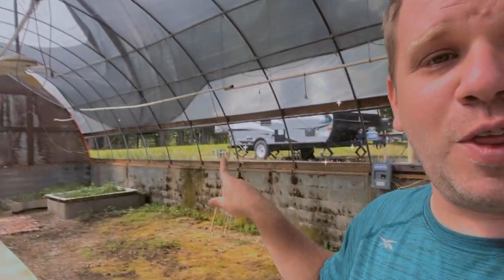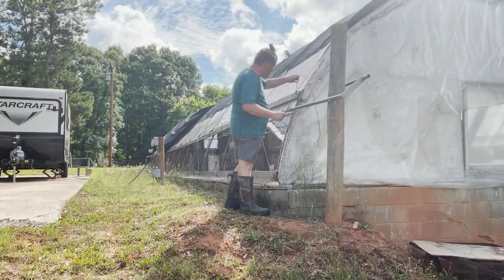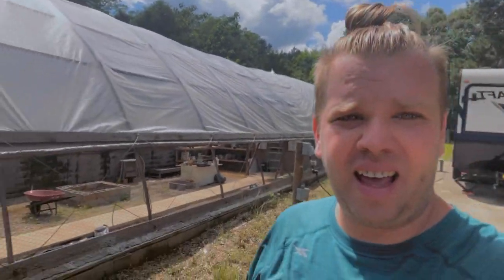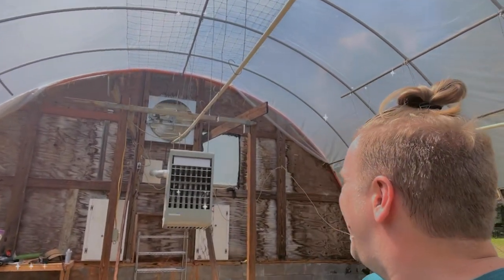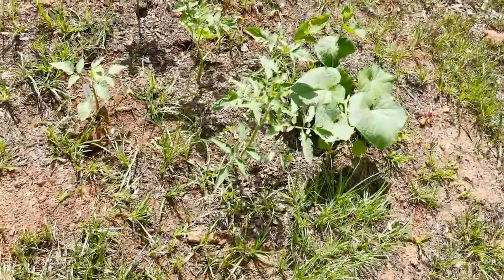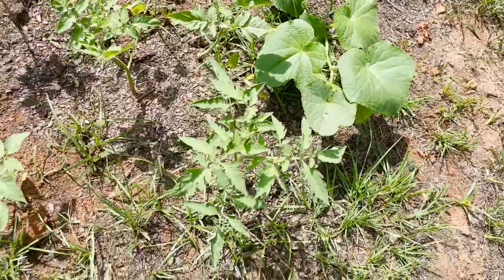FARMVLOG 32 // repairing 55 ft shade cloth on my greenhouse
Yall on this episode I am trying to repair the 55ft shade cloth on the green house! We will see if this works, but everything has died in the greenhouse so I have to try somethine! ALSO a Suburbs update!

The Guest Family Amazon List

Our Equipment
Camera :
Microphone:
Drone:
Selfie Stick/tripod: